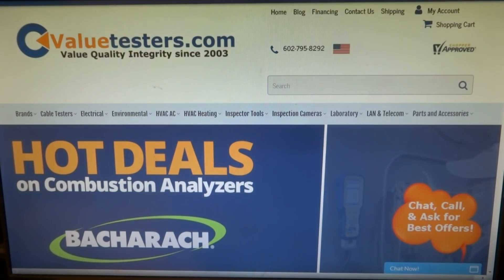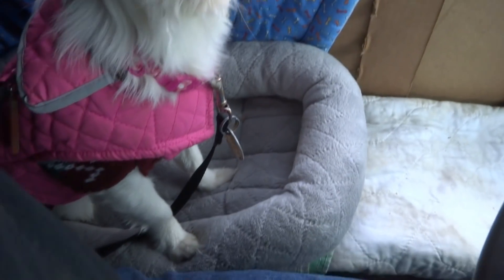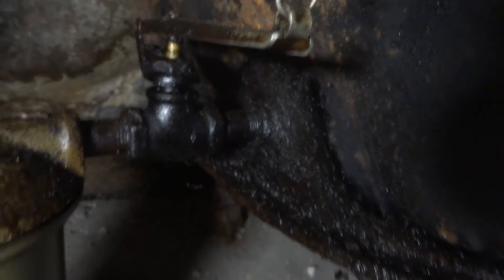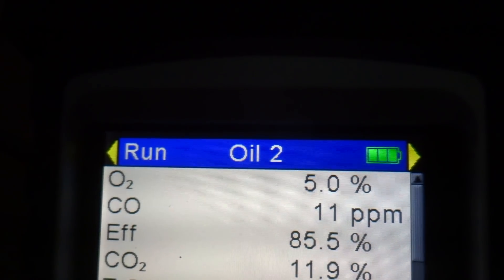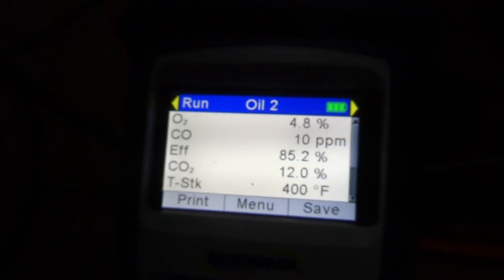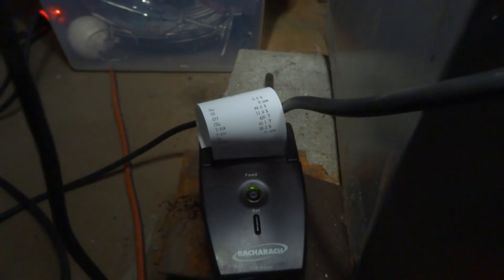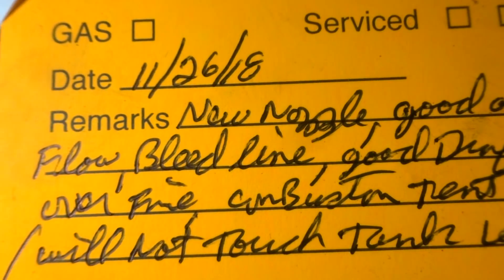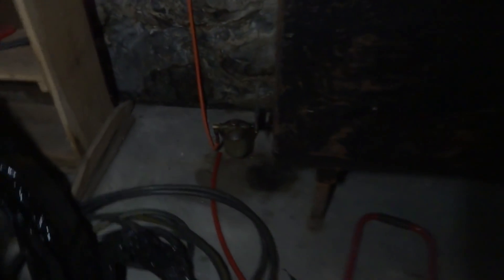oil boiler service / combustion test